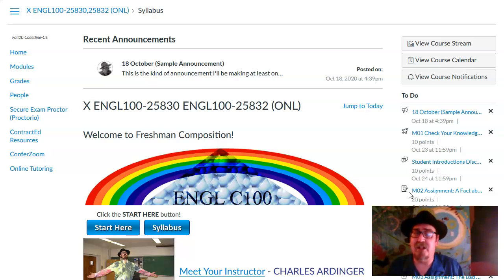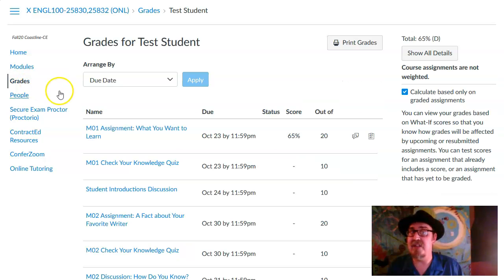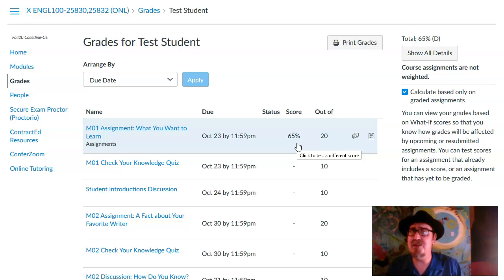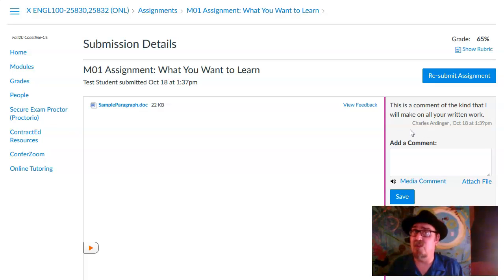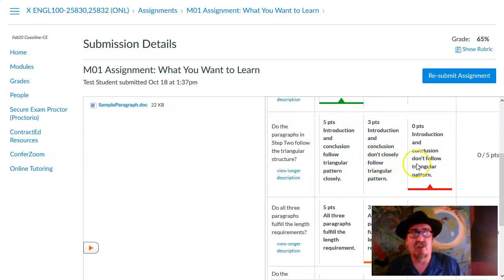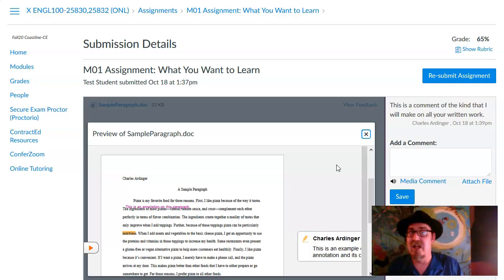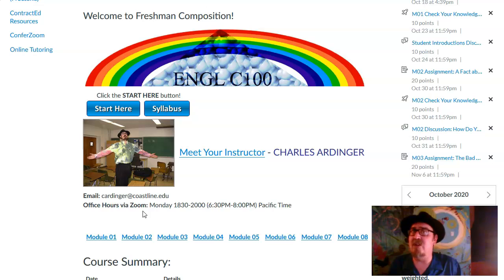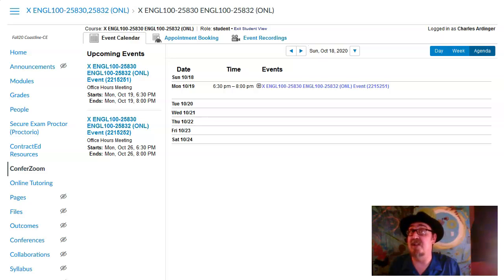Introduction to English 100